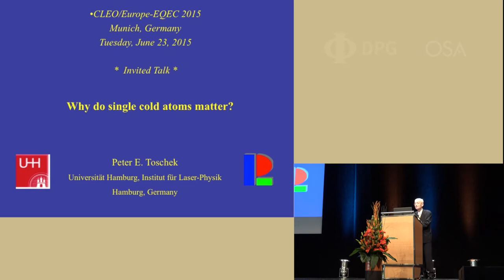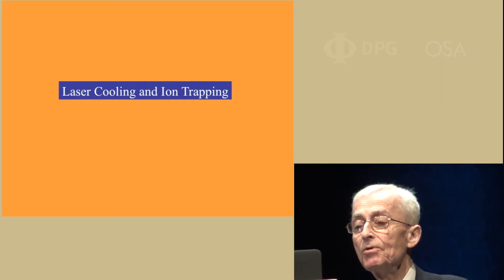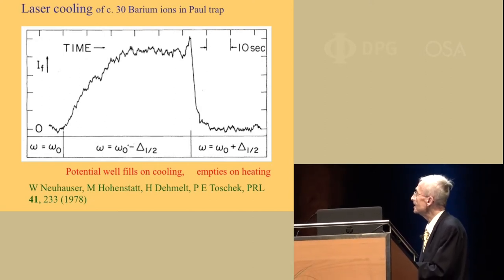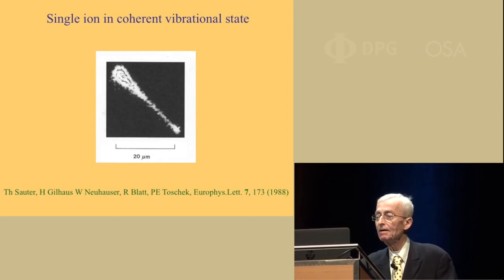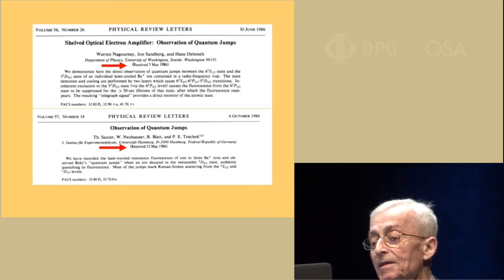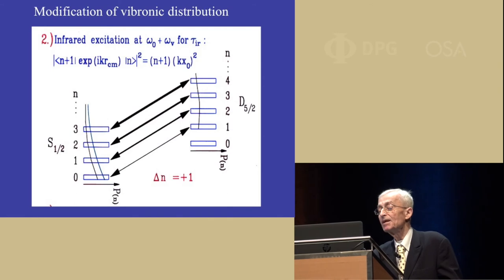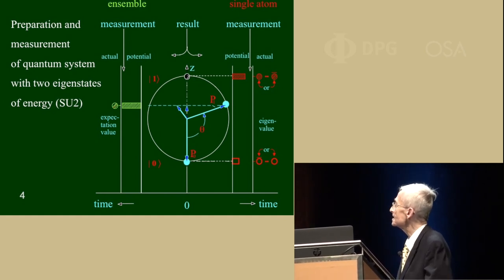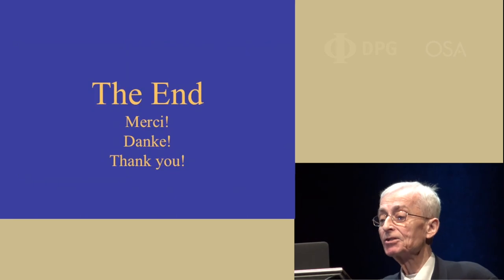Peter Toschek | Why do single cold atoms matter?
With the video, we want to commemorate Peter Toschek, who died in Hamburg on June 25, 2020, at the age of 87. He was a pioneer of quantum research and laser spectroscopy and was the doctoral supervisor of MPQ director and Nobel laureate Theodor Hänsch. The two physicists remained friends for over 50 years, and Peter Toschek has always been a very valued guest at the MPQ.

Peter Toschek was the first to succeed in photographing individual trapped ions in Paul traps and to demonstrate the laser cooling of such ions. While researching the physics of cold trapped ions, he discovered surprising quantum leaps early on. Furthermore, he explored the Quantum Zeno effect with profound studies. In experiments on laser cooling of ion chains, it was he who observed quantized collective oscillation modes first. Such oscillation modes allow the realization of quantum gates for scalable quantum computers, as recognized by Ignacio Cirac and Peter Zoller in 1994. Through their work, Peter Toschek and his team in Hamburg have laid the foundations for many aspects of quantum technology which are of great importance today.

Peter Toschek studied physics at the University of Göttingen and at the University of Bonn, where he received his doctoral degree under Wolfgang Paul in 1961. Seven years later, in 1968, he was habilitated in Heidelberg and was appointed professor there in 1972. During his time as a research assistant in the department of applied physics at the University of Heidelberg, he founded the first German research group for laser spectroscopy in 1963.

One member of this research group in Heidelberg was Theodor Hänsch, first in the context of his diploma thesis and later while working on his dissertation, which he completed in 1969 under Peter Toschek. Together they worked on the basics of doppler-free laser spectroscopy. For Professor Hänsch, his diploma thesis was a formative period in which he was given the opportunity to work with lasers in spectroscopy for the first time - during a time when a laser had to be built from scratch. Peter Toschek made very high scientific demands on himself as well as on others, so he had an enormous amount of knowledge long before Google or Wikipedia existed.

In 1981, Peter Toschek was appointed professor at the Department of Physics at the University of Hamburg, where he was working until his retirement in 1998. Together with Günter Huber he founded the Institute for Laser Physics in 1989/1991.

In 1990, Peter Toschek received the Robert Wichard Pohl Prize of the German Physical Society (DPG). Twenty-five years later, in 2015, he was awarded the Herbert-Walther-Prize by the DPG and the Optical Society of America (OSA) for his "pioneering work in the fields of laser cooling and storage of single ions as well as his fundamental contributions to the principles of laser spectroscopy and atomic physics".

Nobel laureate Theodor Hänsch mourns: "With Peter Toschek we have lost an admirable scholar and researcher as well as an incomparable person."

In the context of this lecture from June 23, 2015, Peter Toschek evaluates his life's work from a personal point of view. He held this talk during the Europe and European Quantum Electronics Conference 2015 (CLEO/Europe-EQEC 2015).